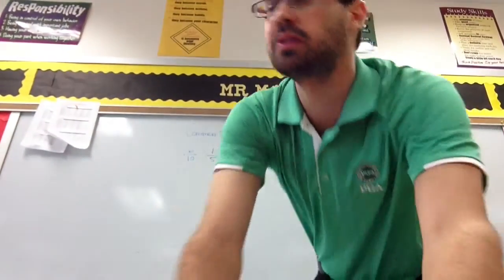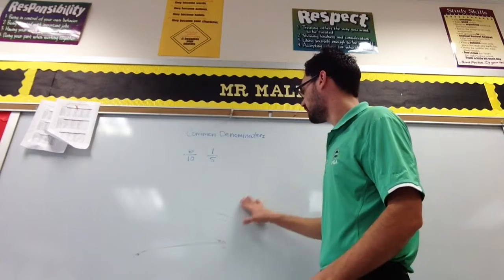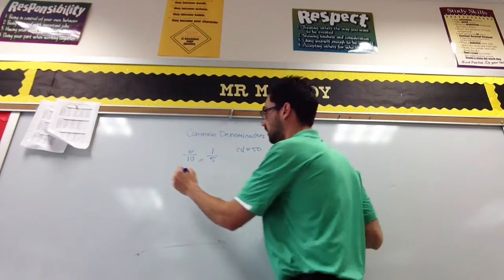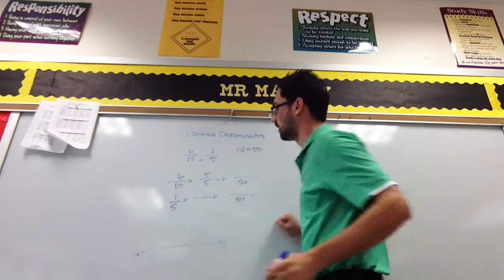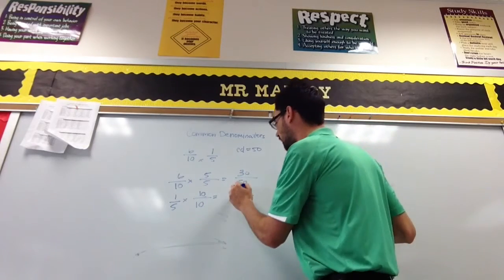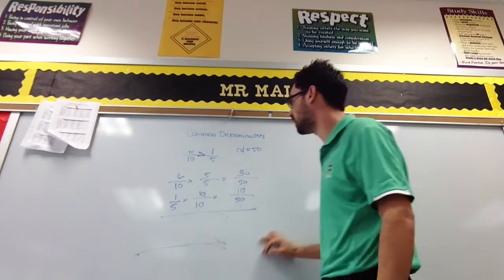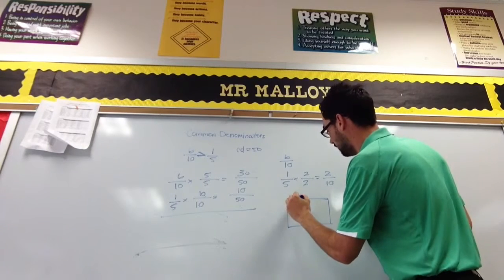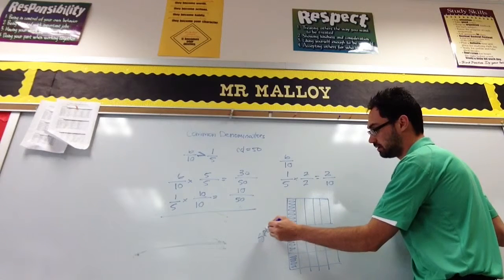Find Common Denominators to Compare Fractions